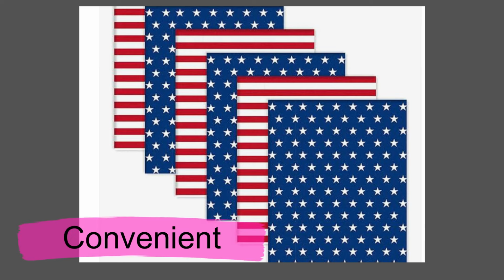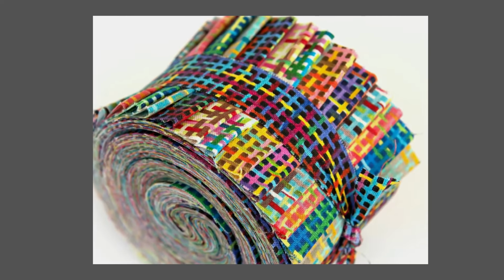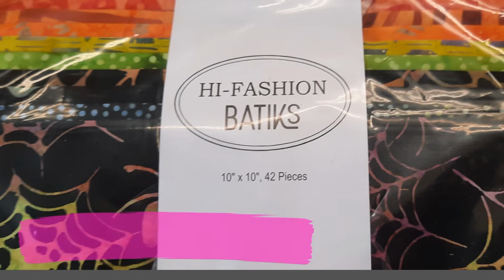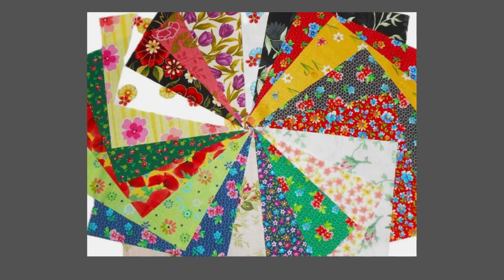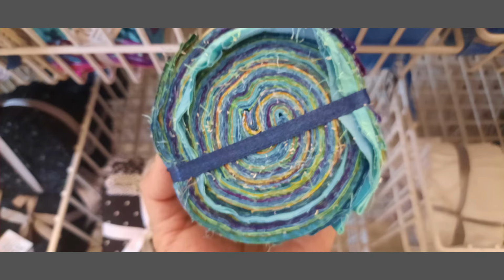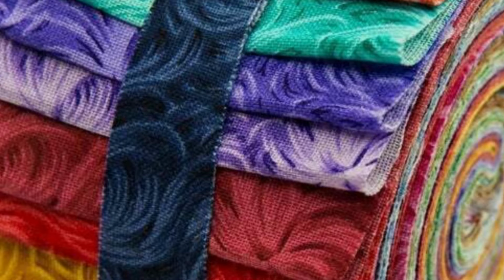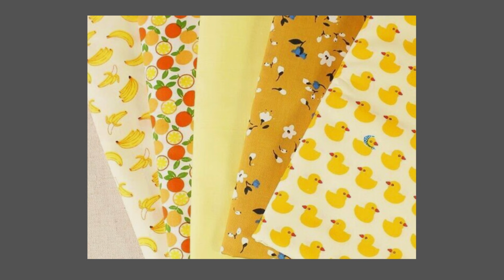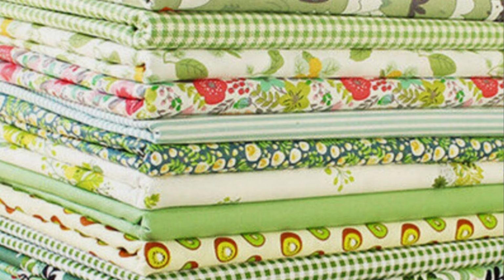The Good & Bad Of Fat Quarters, Pre Cut Fabrics, Jelly Rolls, Quilt Bundles , Charms & Layer Cakes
I am listing the good and the bad of buying pre cut bundles, I am hoping to save you money by weighing the pros and cons . My inspiration to make this video is from a friend who has a stash of them... and never got to do anything with them. They are nice to look at but behind the visual and attractive packaging there are some not so good stories from these pre cut fabric and bundles...